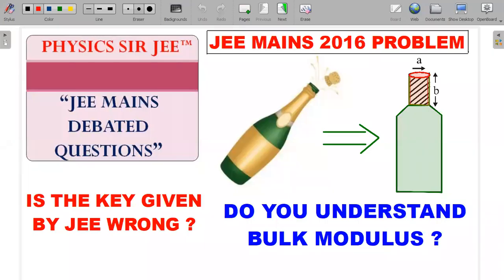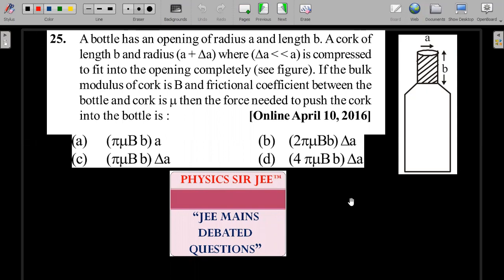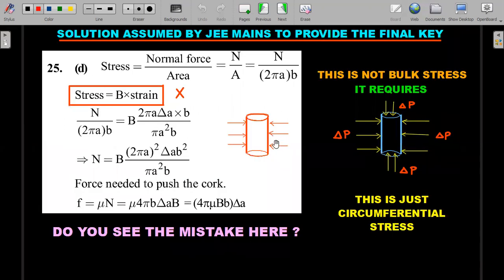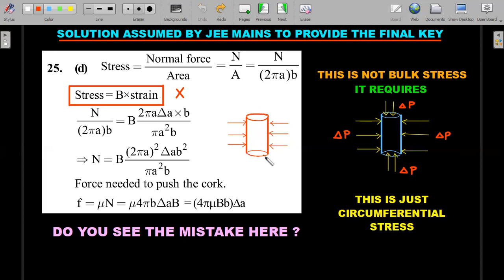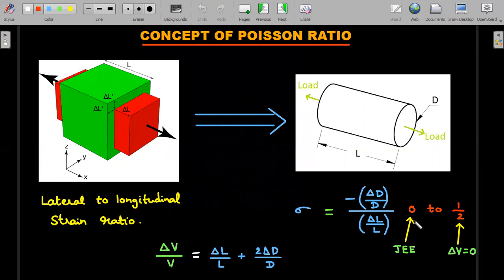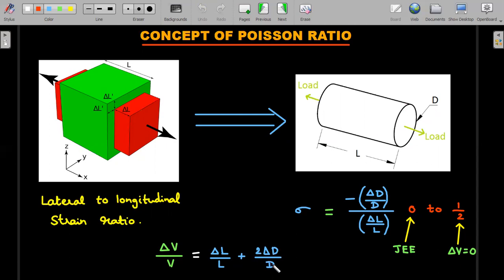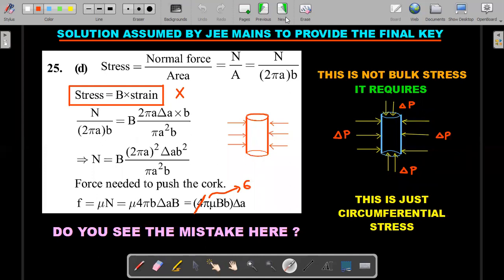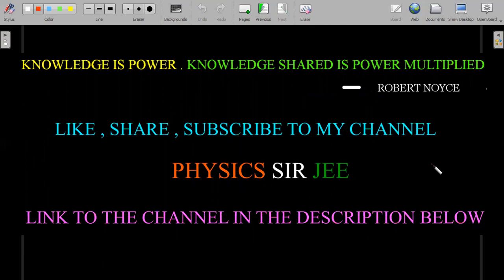JEE MAINS DEBATED QUESTIONS | 2016 ONLINE | BULK MODULUS BOTTLE CORK | WRONG KEY BY JEE ?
A COMMON MISCONCEPTION ABOUT BULK MODULUS CLARIFIED
Q : A bottle has an opening of radius a and length b. A cork of length b and radius   where  is co1n pressed to fit into the opening completely (see figure). If the bulk modulus of cork is B and frictional coefficient between the bottle and cork is µ then the force needed to push the cork into the bottle is :

HERE'S THE LINK TO OTHER ELASTICITY CHALLENGES AND PROPERTIES OF MATTER IN THE CHANNEL👇 (WATCH IN SEQUENCE)